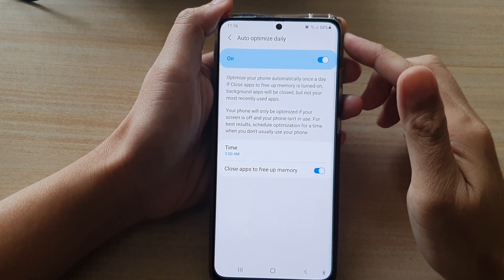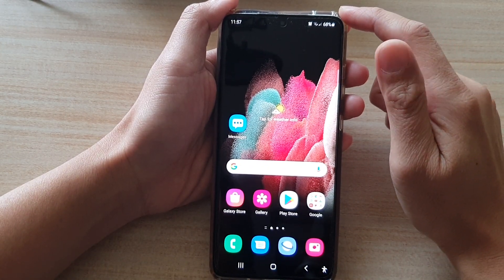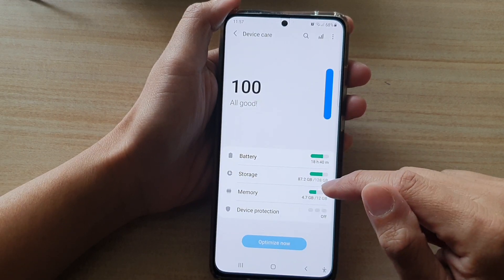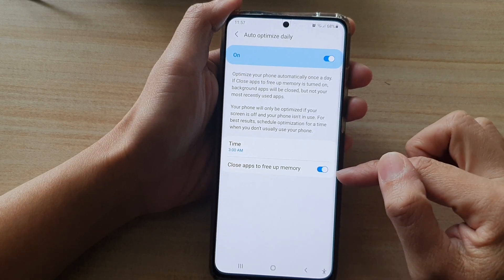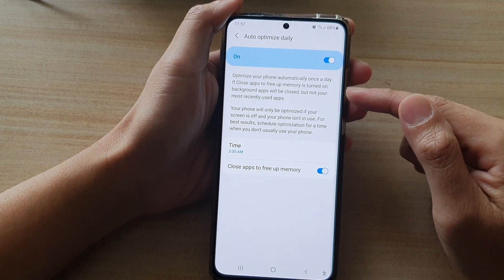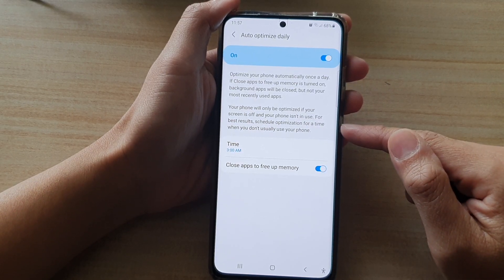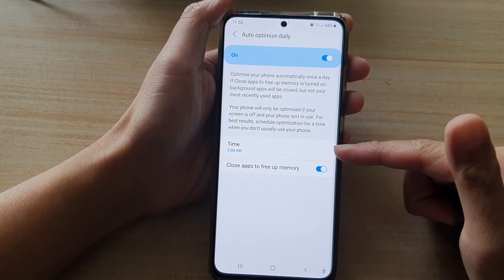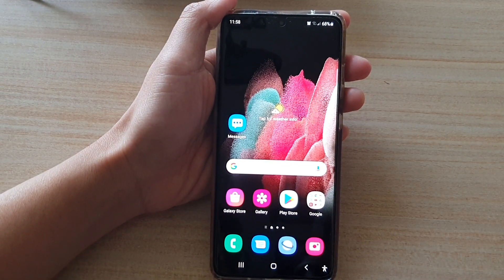Galaxy S21/Ultra/Plus: How to Automatically Close Apps to Free Up Memory Daily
Learn how you can automatically close apps to free up memory daily on the Galaxy S21/Ultra/Plus.